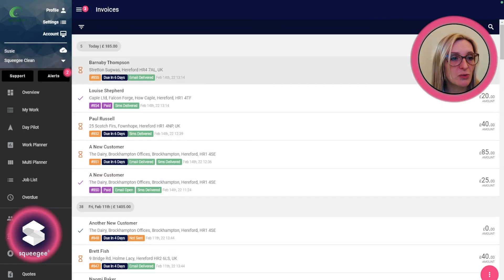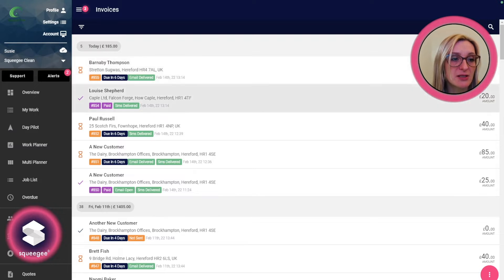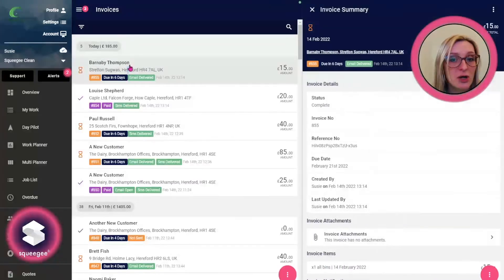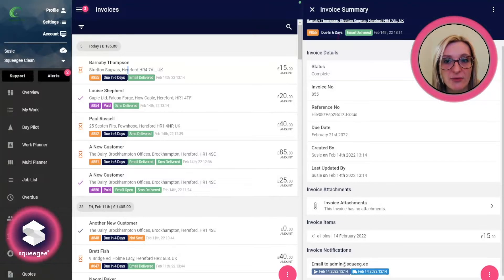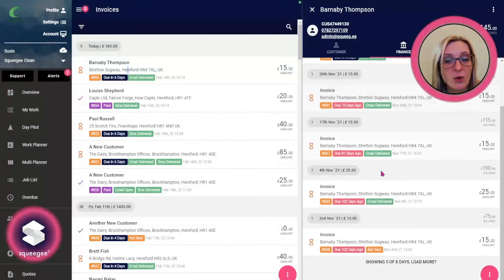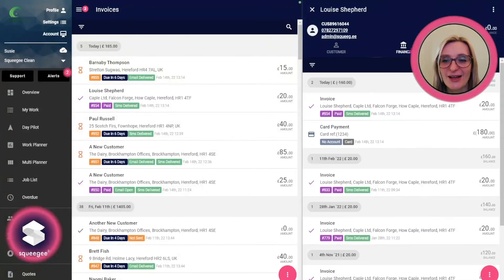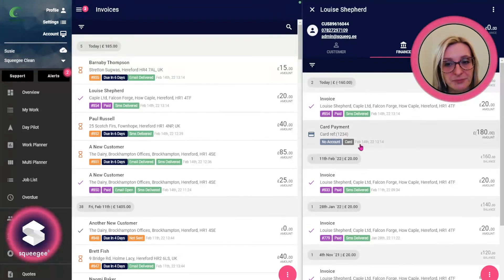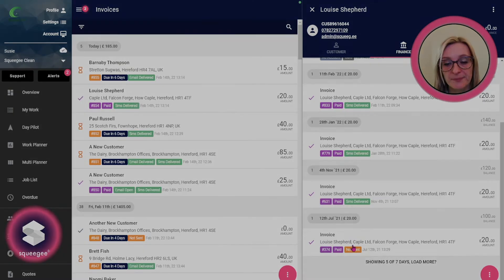Module 14.2 - Viewing invoices and their statuses